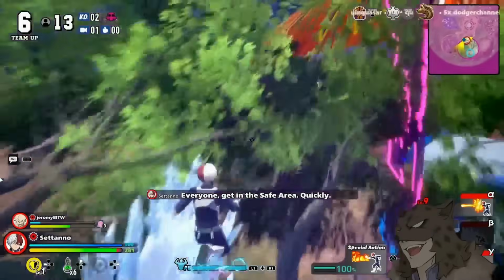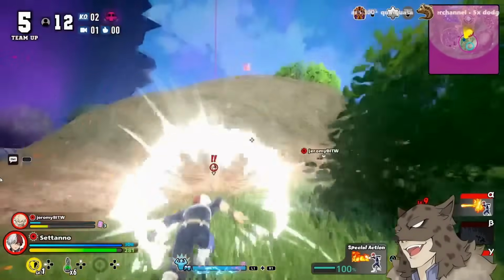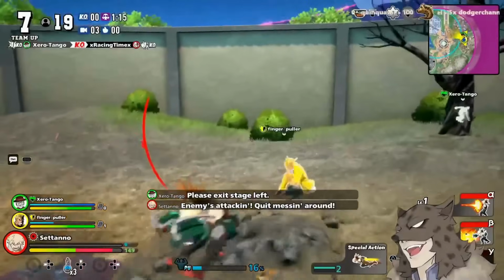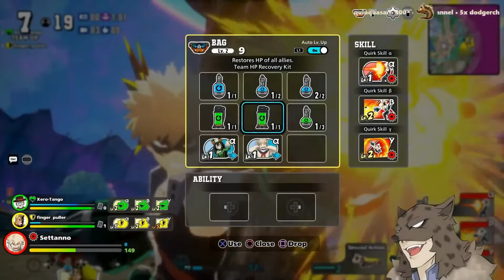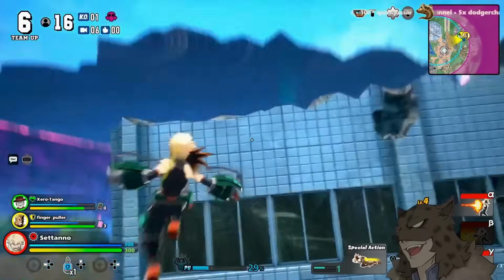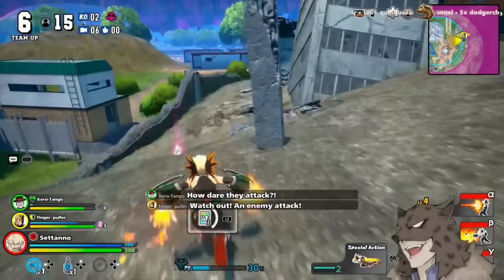The SECRET Quirk Moves You've Missed ft Deku, Bakugo & Todoroki l MY HERO ULTRA RUMBLE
Do you guys remember the quirk variations for Deku, Bakugo and Shoto that were in the betas? Have you ever seen them at all? We take a trip down memory lane in My Hero Ultra Rumble today.

00:00 - Intro + Deku's gamma variation
03:42 - Todoroki's beta variation
08:42 - Bakugo's gamma variation
14:54 - Funny video pause

Check me out on Twitch and Discord!

my hero ultra rumble guide / my hero academia / my hero ultra rumble / mhur / my hero academia ultra rumble / deku / mha / shigaraki / all might / my hero academia season / mha season / mha game / release date / bandai namco / battle royal / battle royale / free to play / playstation /